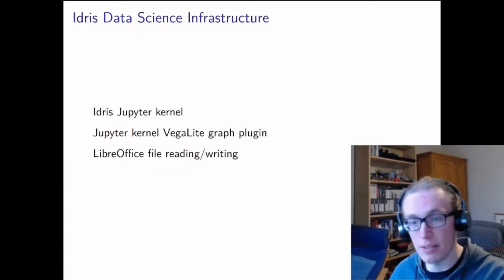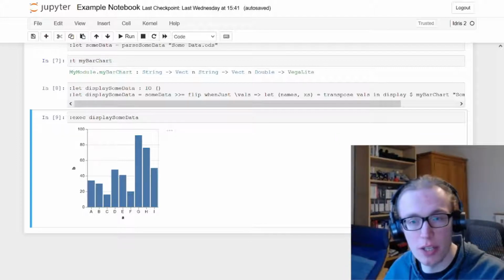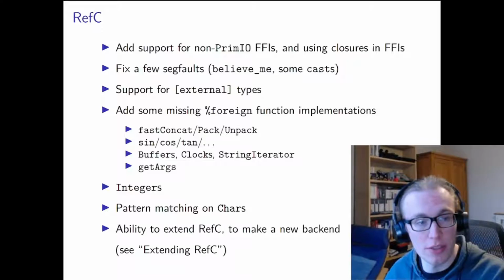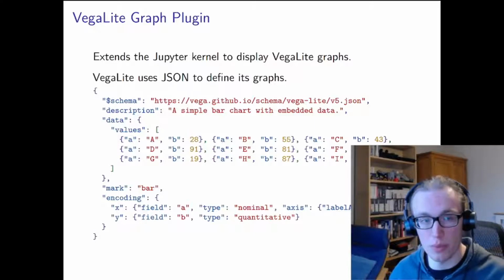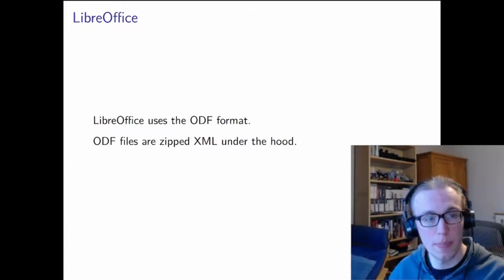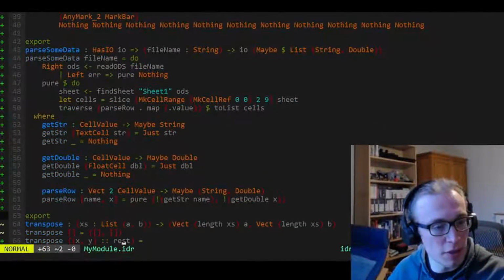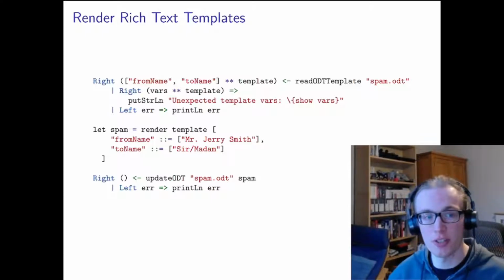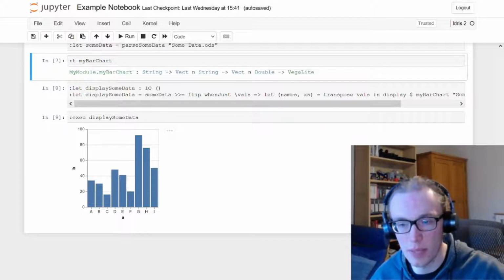Idris Data Science Infrastructure - Because sometimes we have to consider the real world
An introduction to a number of tools supporting data science work in Idris. We will talk about tools for extracting data from businesses, presenting results to stakeholders, and other tools that were developed in the course of developing these tools.

This is the surrounding work, we wont directly do any data science.

A talk given to the Idris Community Discord server on 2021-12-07, during the Idris Developer Meetup 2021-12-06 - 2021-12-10.